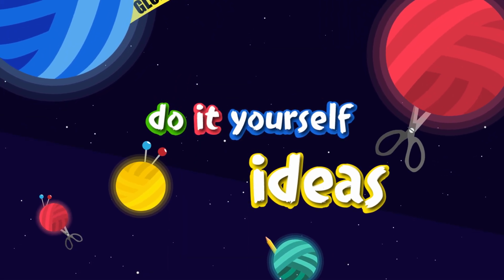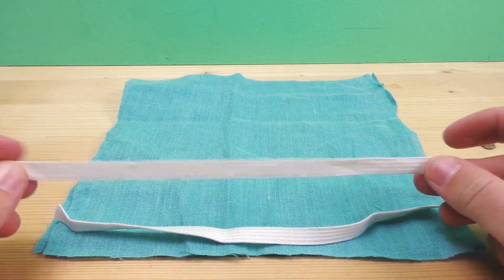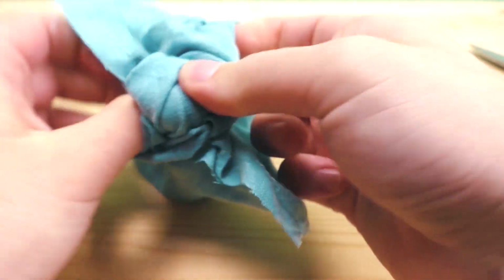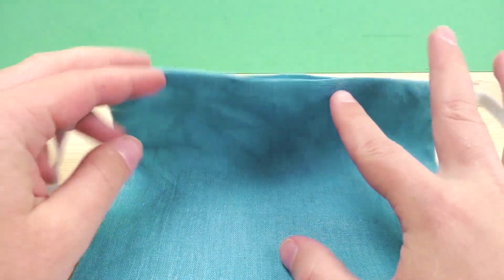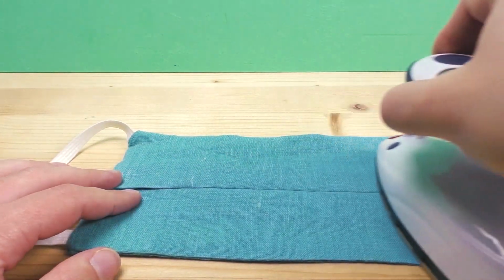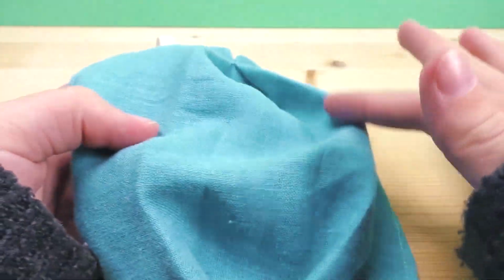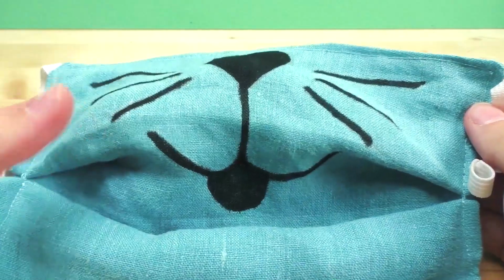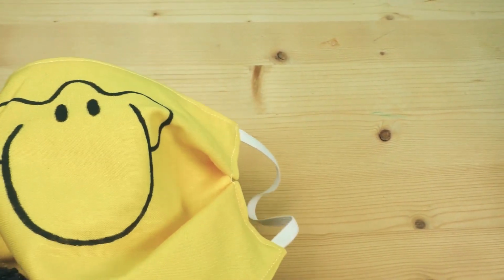Sewn Fabric Mask | Animal Themed Face Mask | Simple | Adult and Kids Size | Easy Sewing